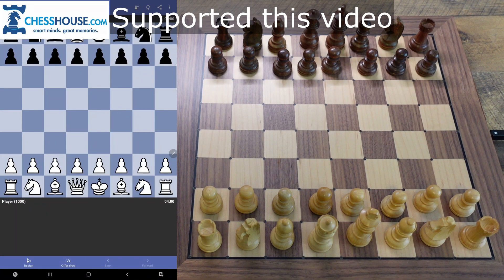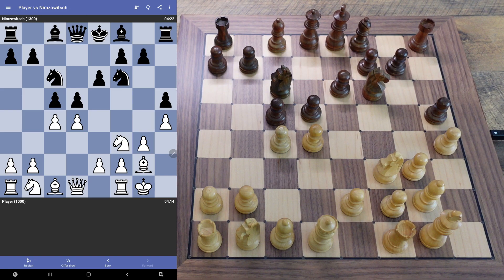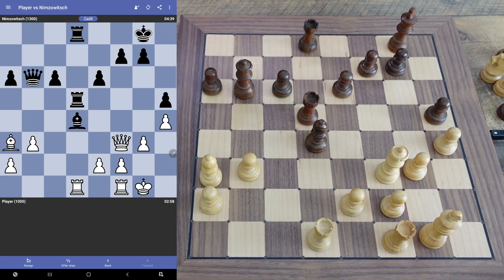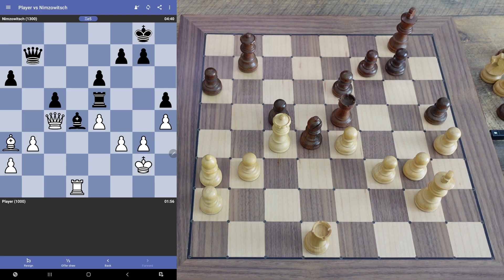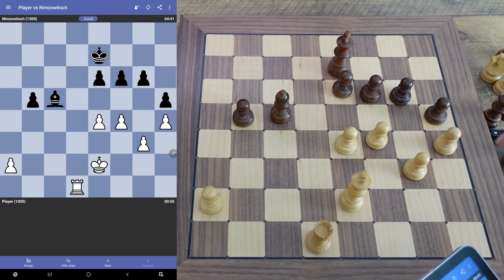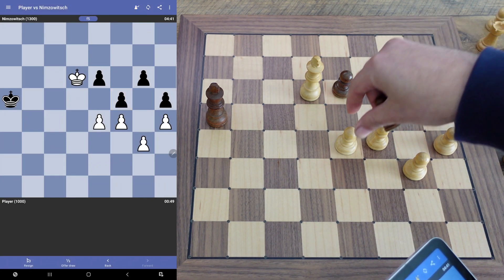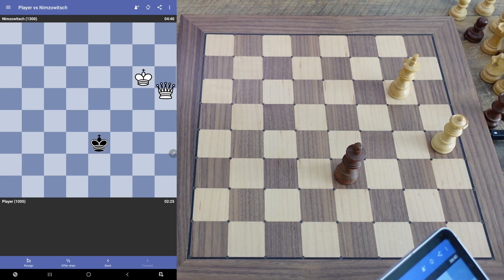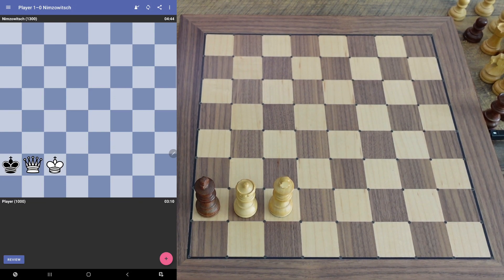Millennium Exclusive and Chess Dojo app - 1300-rated Nimzovich GETS SCHOOLED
Millennium Classics Exclusive at Chess House